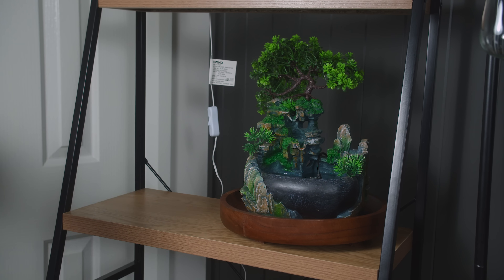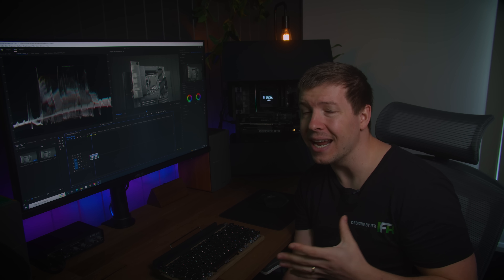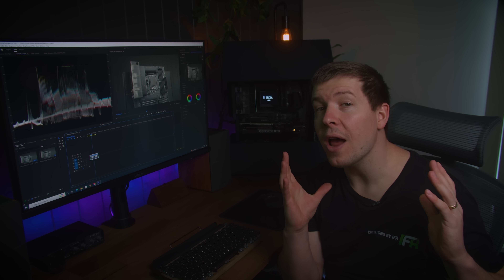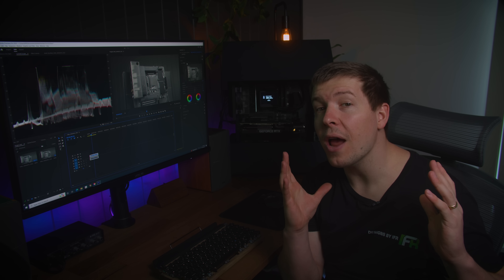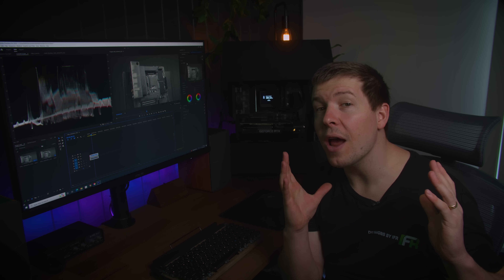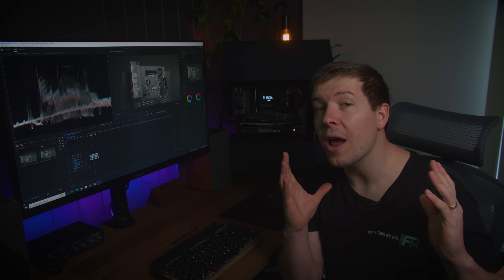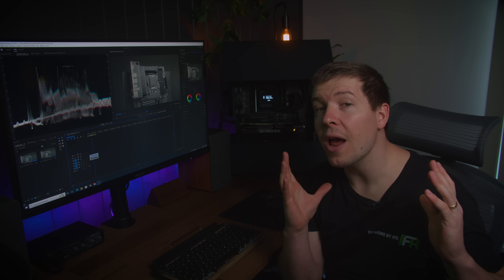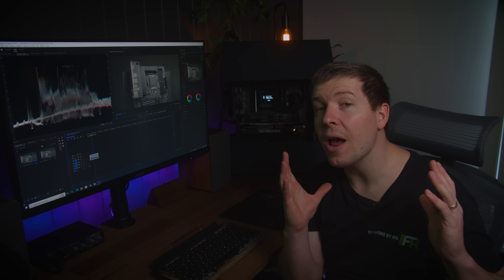I Built my DREAM $10,000 Setup!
I Built my ULTIMATE Dream $10000 Custom Gaming, work & Streaming  wooden natural Setup! Today we finally get to bring out our custom water cooled gaming PC and start using it in our new bedroom. We spent a long time planning our ultimate work & gaming wooden natural setup but it is finally here! I hope you all enjoy our ultimate natural wooden work & gaming setup room tour as much as i enjoyed building it.

TUF GAMING RTX 3080 GPU

ROG THOR 1000W P2 PSU

ROG RYUJIN II 360 LIQUID COOLER

CORSAIR MP600 2TB NVME

CORSAIR VENGEANCE RAM

CORE I9 12900 CPU

TOUGHFAN 120 FANS

AZZA CAST CASE

GOVEE GLIDE HEXA LIGHT PANELS

GOVEE LED STRIP

5 PIECE WALL ART

EDISON BULBS

EDIFIER R1280T SPEAKERS

TW1867 KEYBOARD

LOGITEC MX MASTER 3 MOUSE

BLACK MOUSE PAD

TUGA AUDIO INTERFACE

RODE MIC

RODE MIC ARM

WOOD LED CLOCK

MIST BONZI

SALT LAMP